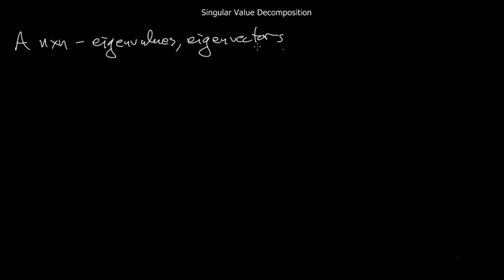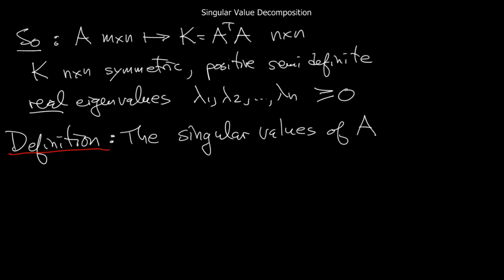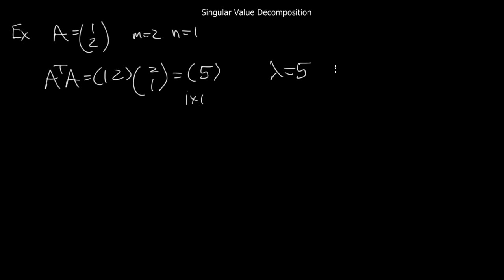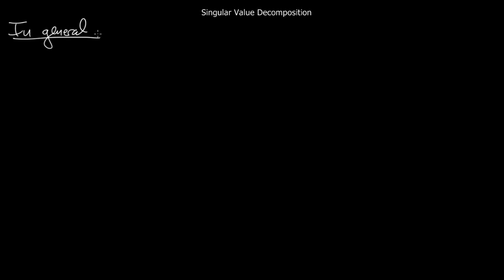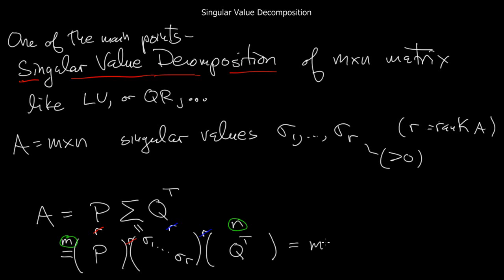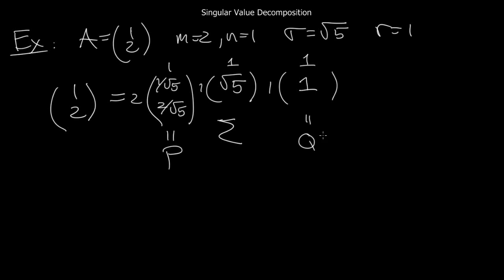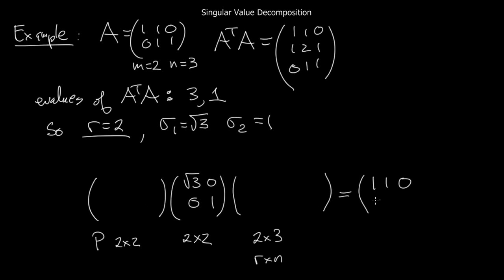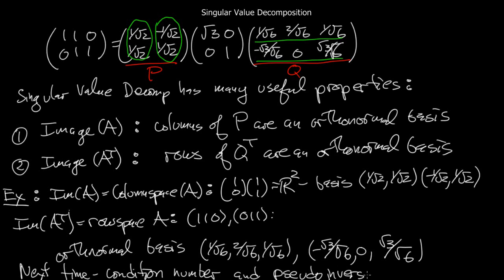singular value decomposition